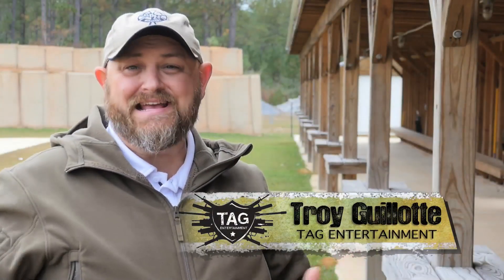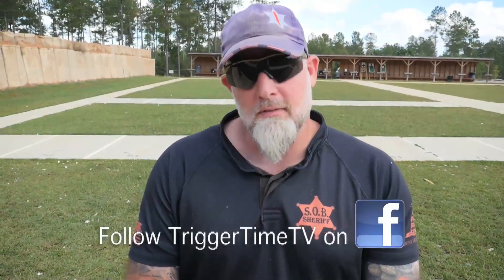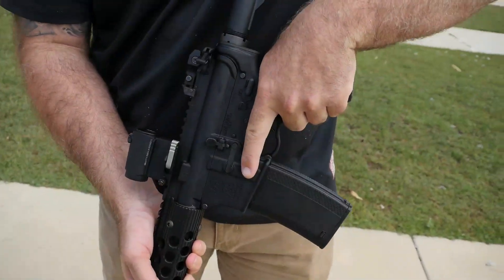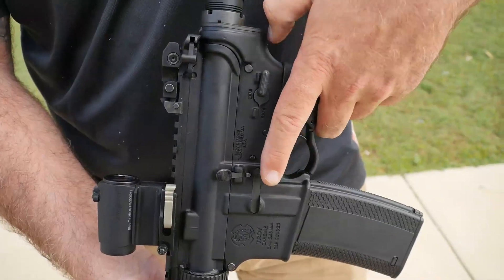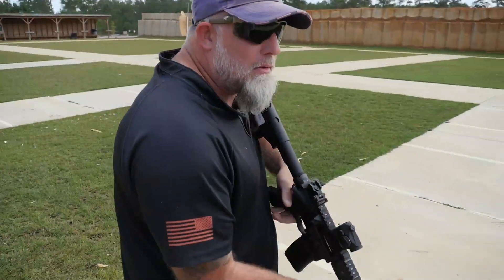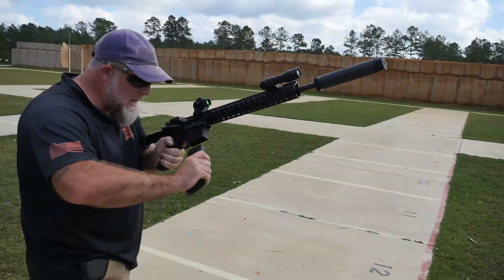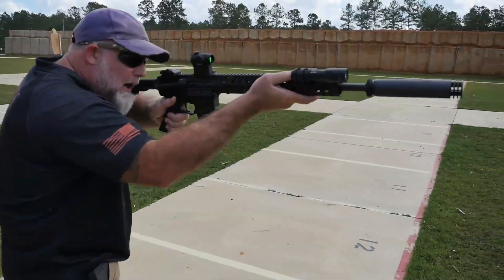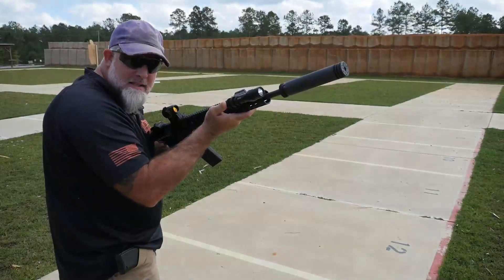TRIGGER TIME TV - SEASON 8 - EPISODE 10 - Lefty Considerations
Trigger Time TV - Season 8, Episode 10.  Another oldie but goodie from my time on Trigger Time TV. On this episode I talk about Left Handed Shooters!

I’ve purchased all the rights to my episodes on Trigger Time TV. I wanted to share this with not only my members but the public as the pistol and rifle information is very useful.

It’s always free to watch on SOB TV!!